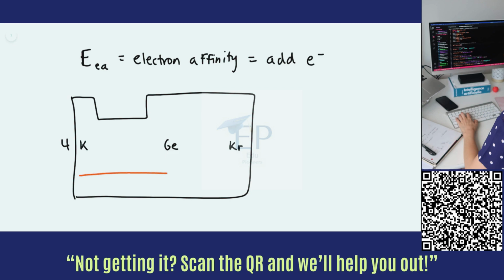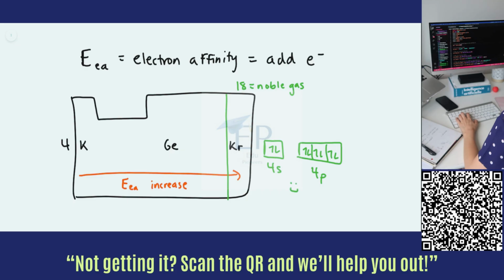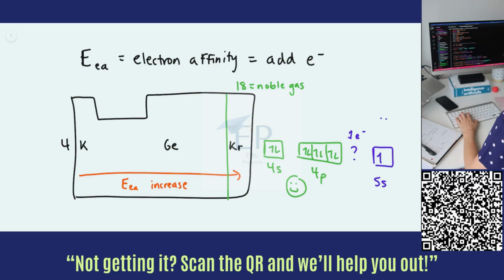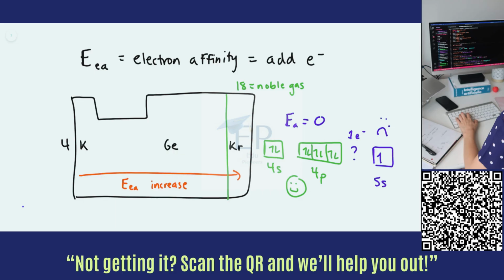Which of the indicated three elements has the least favorable and which has the most favorable